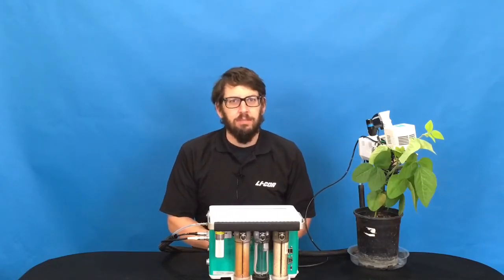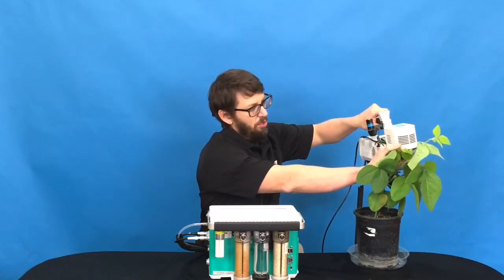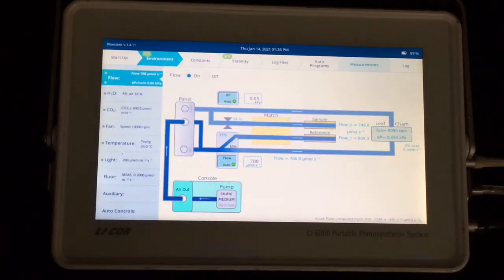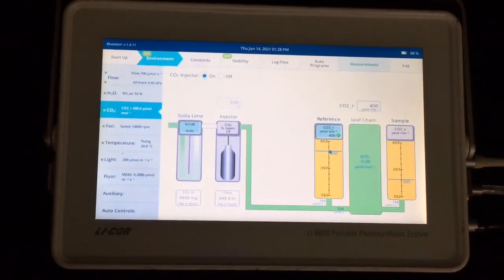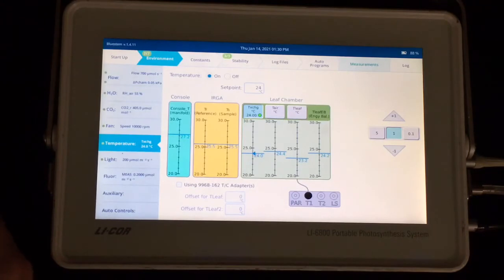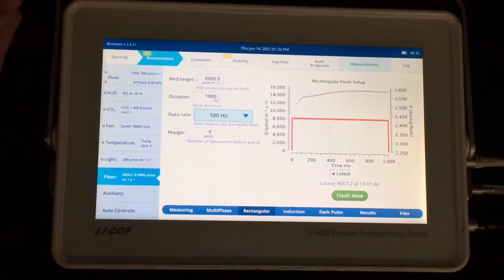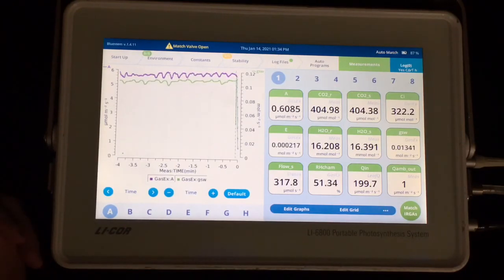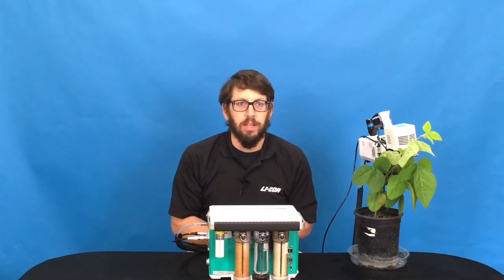How to take a survey measurement with LI-6800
This video demonstrates how to make a basic survey measurement using the LI-6800.